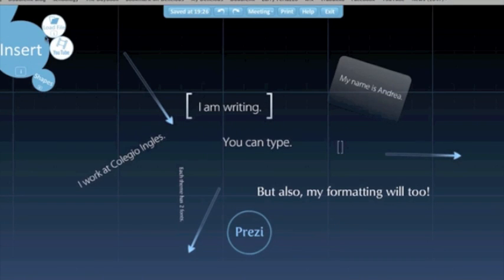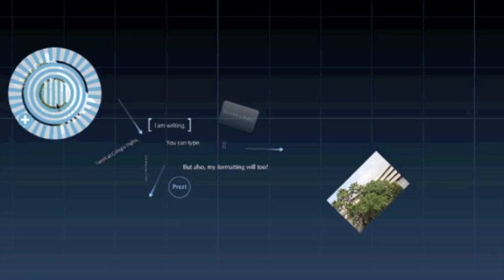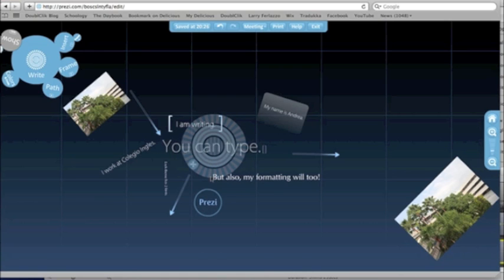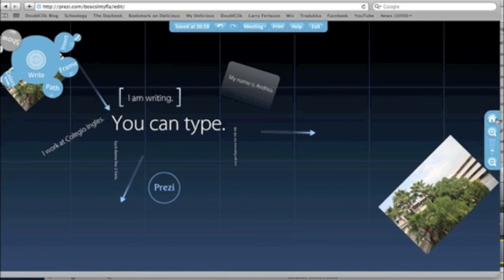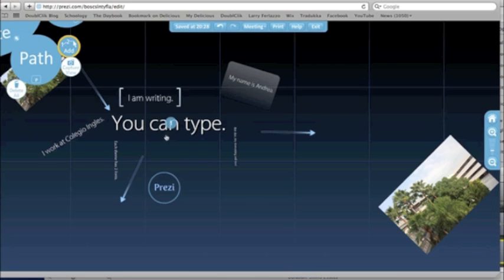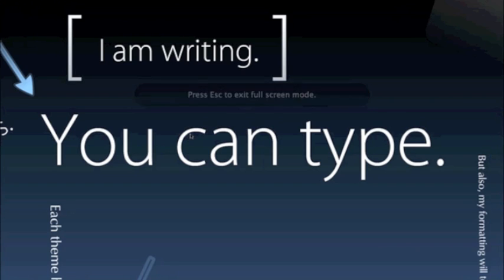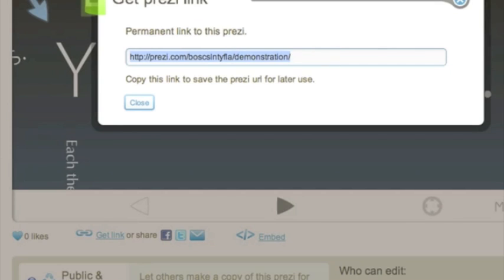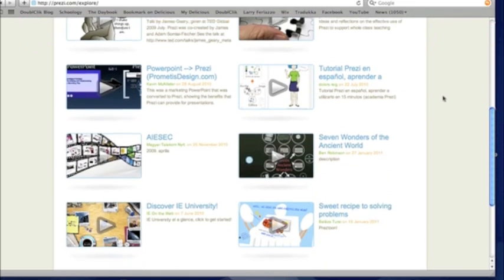Make a Prezi (Part 2)